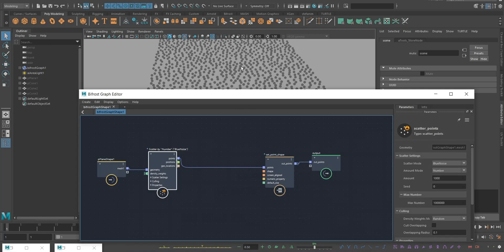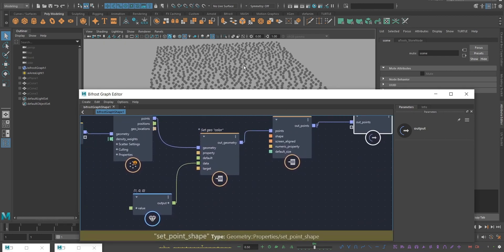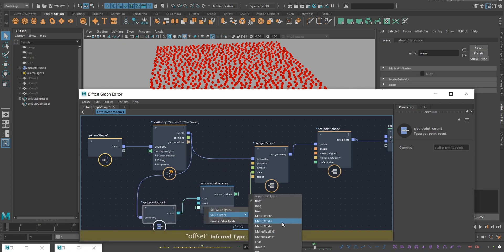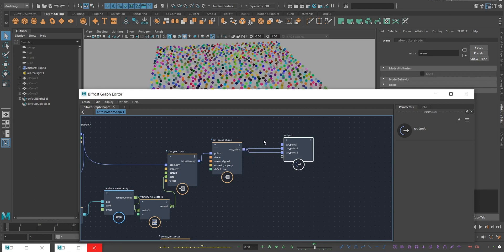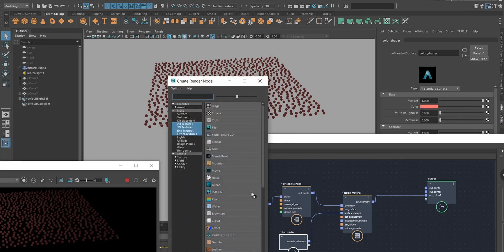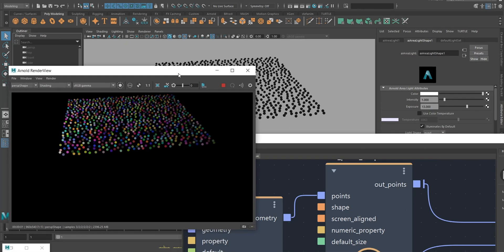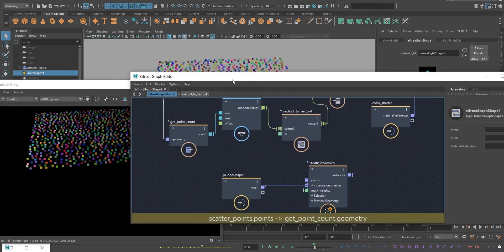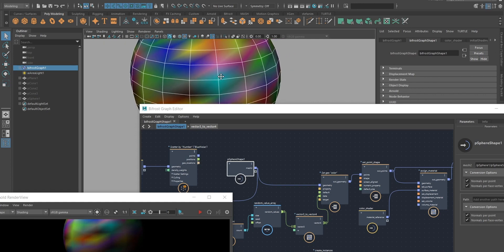Color (Points) - Maya Bifrost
How to color and render points.

00:00 - Color Property
01:15 - Random Colors
02:10 - Alpha
03:02 - Rendering Color
04:38 - Terminal
05:42 - Mesh Color Per Vertex